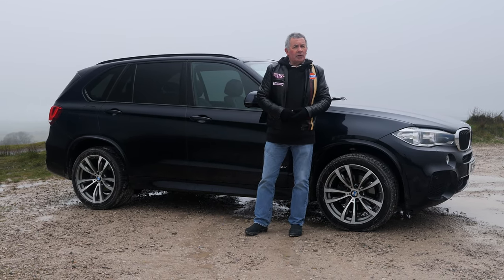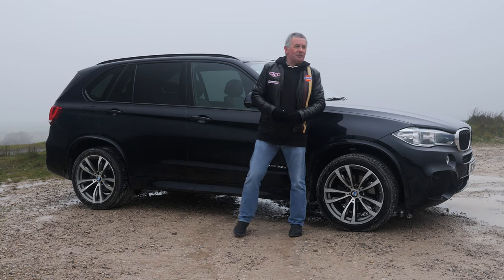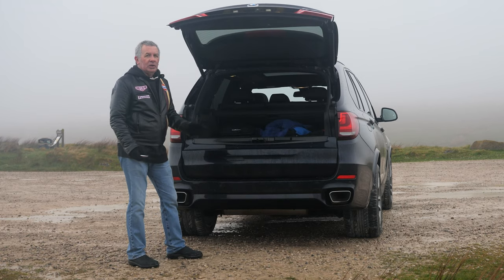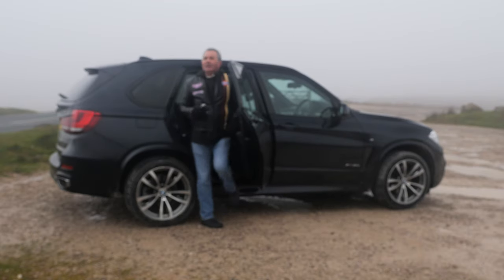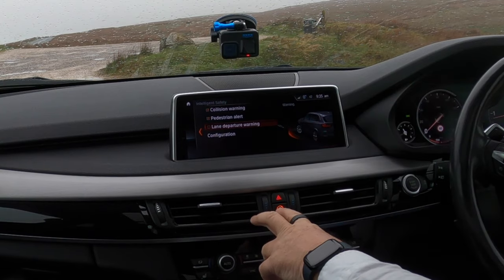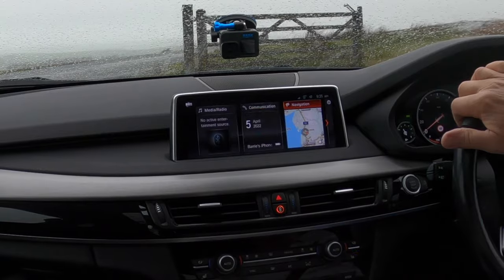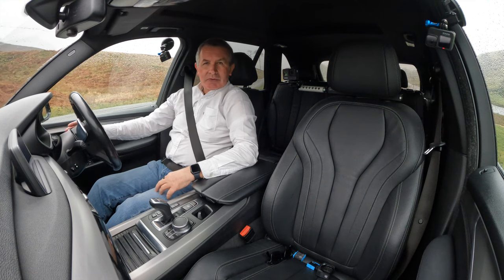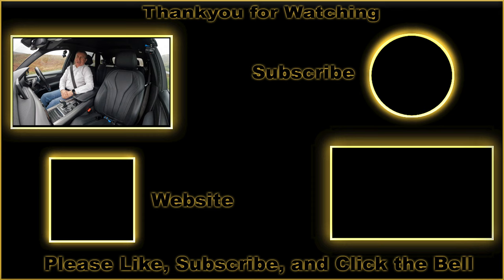2018 BMW X5 3 0 30d M Sport Auto xDrive Euro 6 5dr DC18FFO | Review And Test Drive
2018 BMW X5 3 0 30d M Sport Auto xDrive Euro 6  5dr DC18FFO | Review And Test Drive